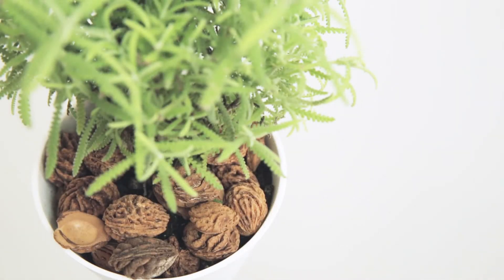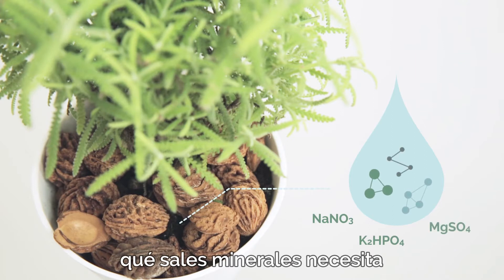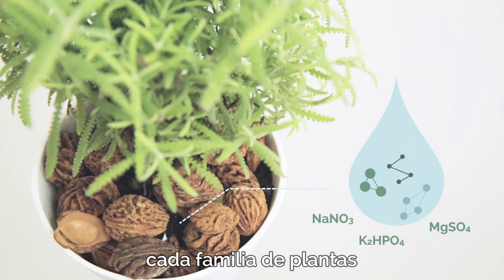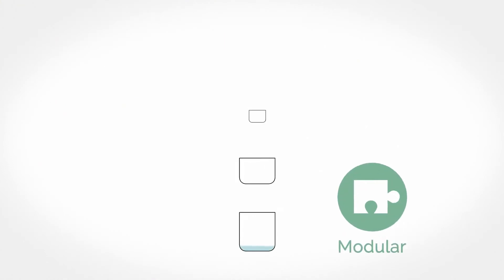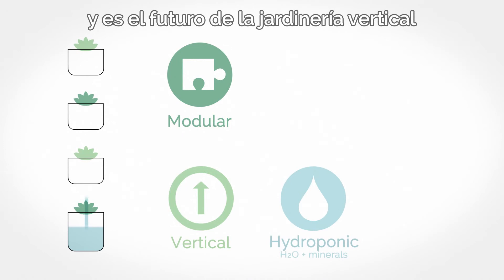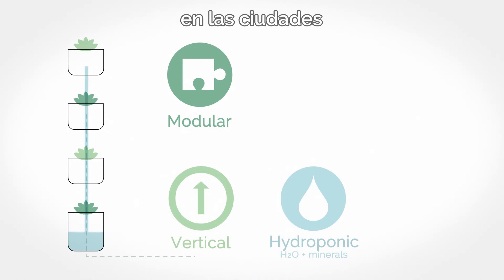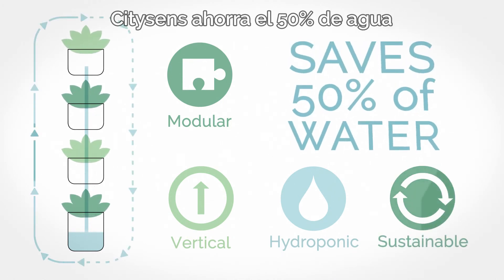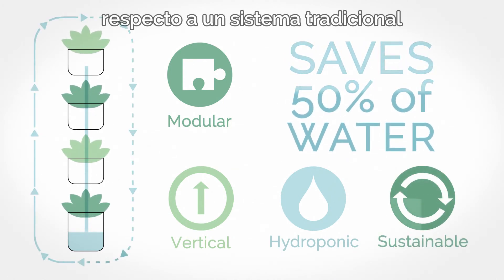Citysens works without soil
Citysens is uses an hydroponic irrigiation system: understand what is hydroponics and benefit from its advantatges with the unique Citysens modular garden.  +info